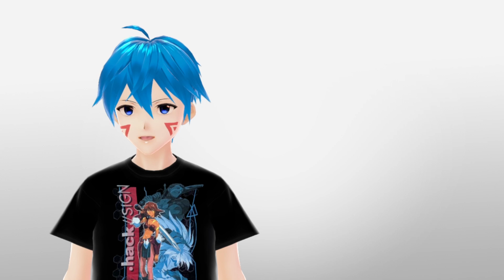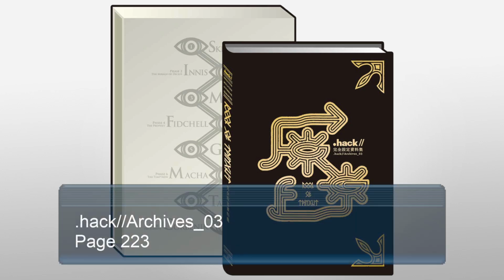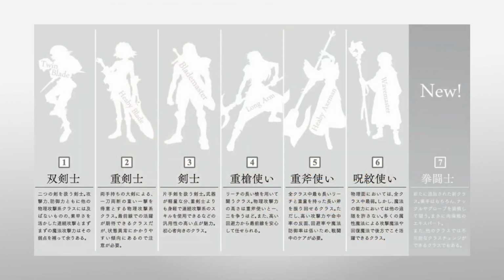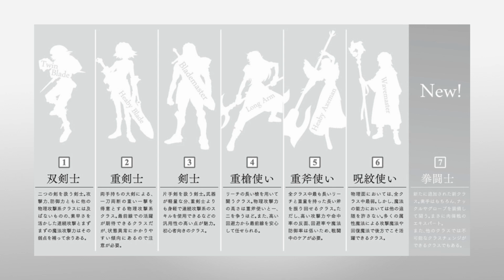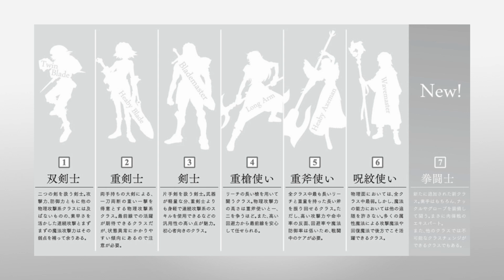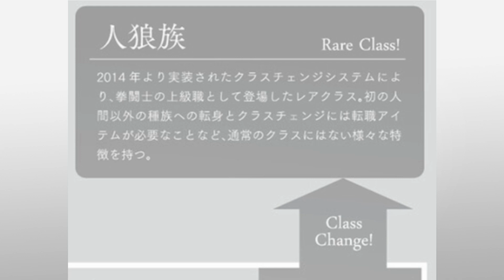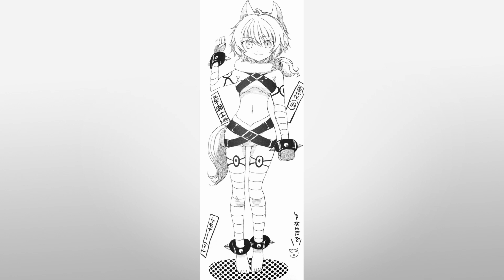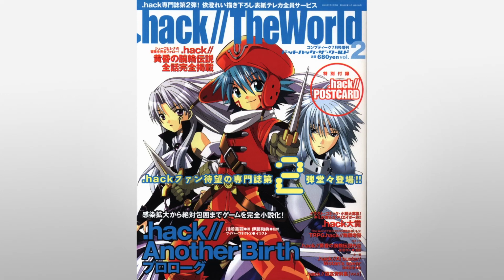Knucklemaster and Werewolf the 7th & 8th Character Class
Ouka, the divine fist, is a Werewolf class which is a job extension to the Kuncklemaster class. But what is a Knucklemaster? And what requirements were necessary to unlock the job extension? Find out in this video and read the article about it on our website for more!

00:00 Intro
02:15 .hack//Archives_03
06:15 Rei Izumi 10th Anniversary Book
08:30 .hack//Infinite Generation Knucklemaster
10:15 Knucklemaster Class Upgrade Item
12:44 Werewolf Class in the Anime
14:18 Adept Rogue Job Change
14:37 Outro

If you wish to talk to us and everything dothack, join our official Dothack Network discord server.